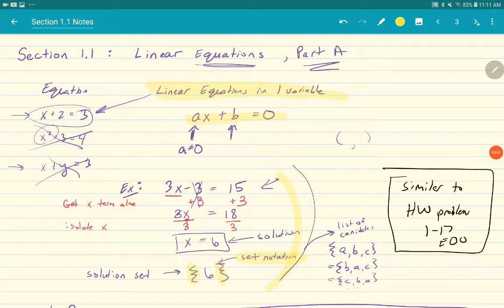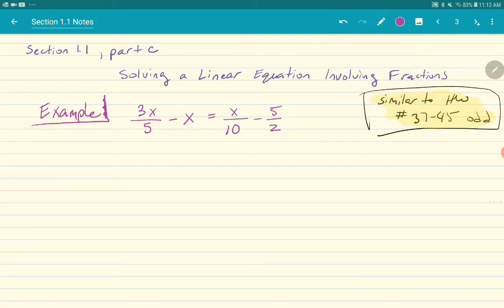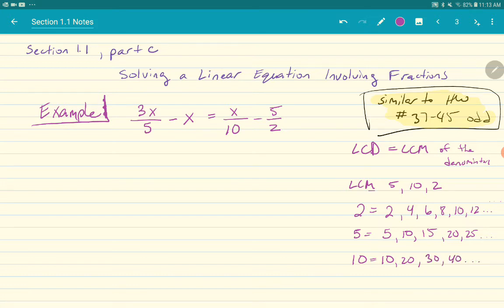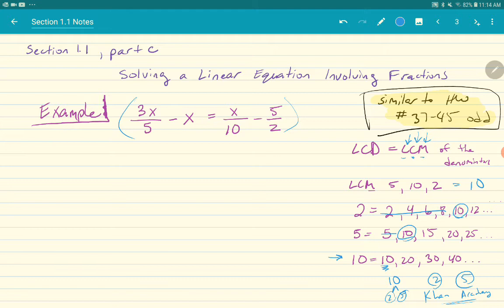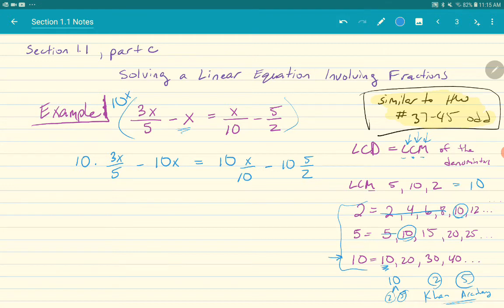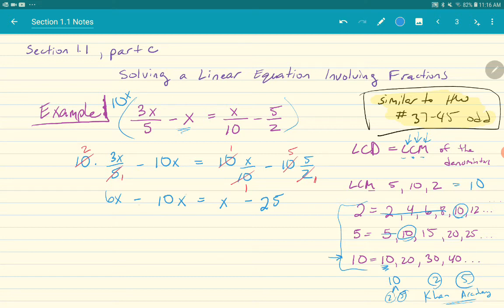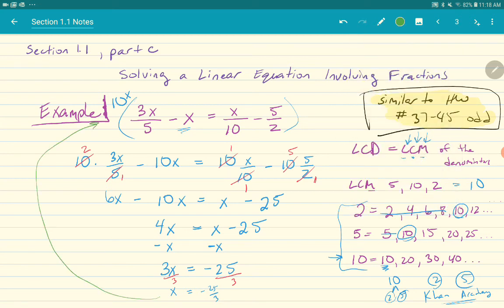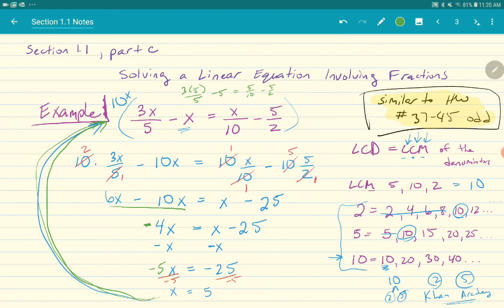Section 1.1, part C: Linear Equation with Fractions.